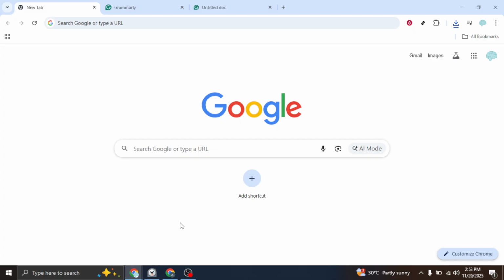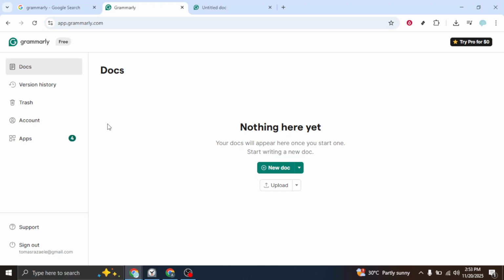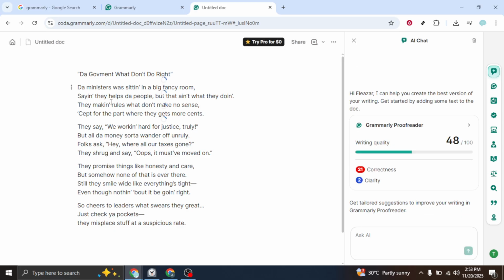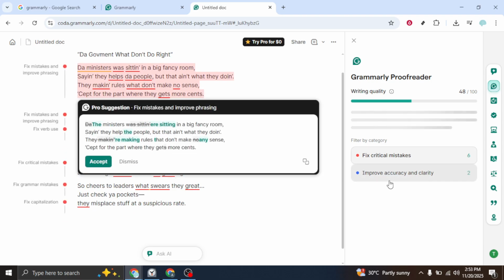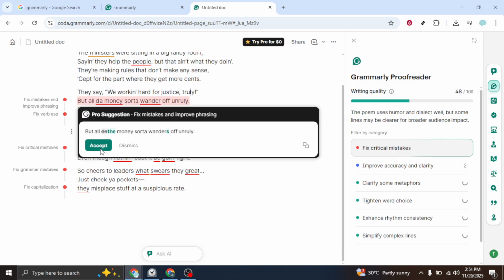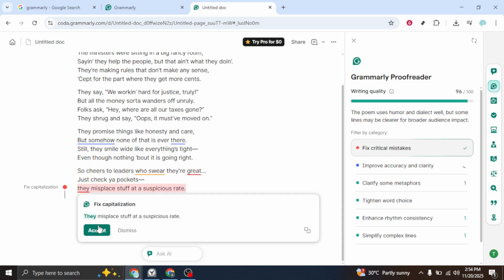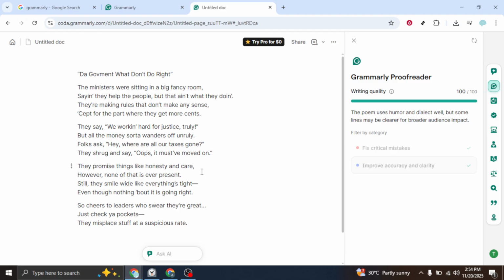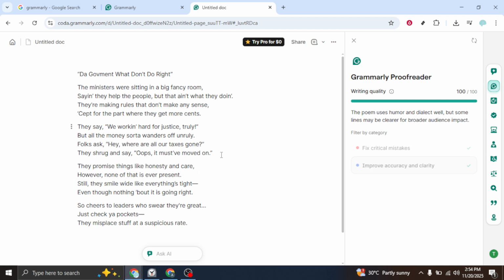How To Use Generative AI | GrammarlyGO (Updated 2025)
How To Use Generative AI  GrammarlyGO  Video Tutorial